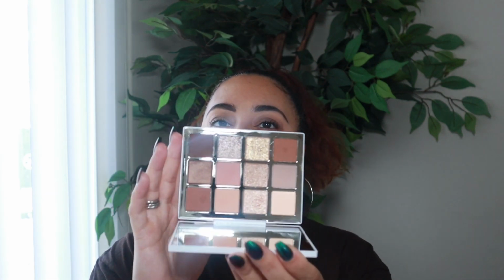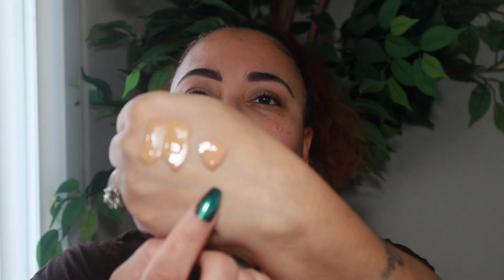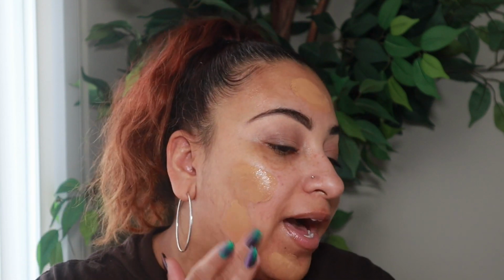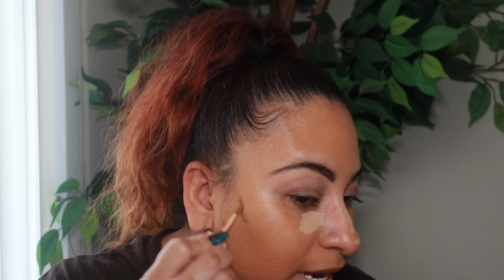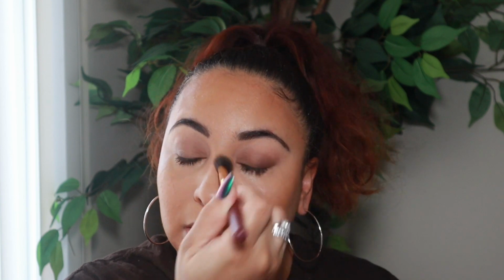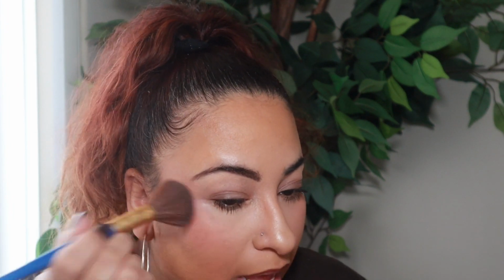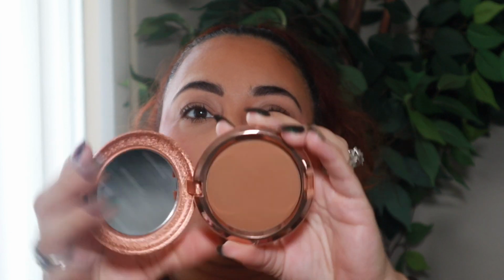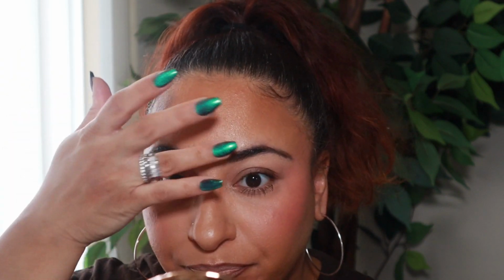THE BEAUTY CROP HYDRATING PRIMER/SETTING MIST | WEAR TEST | + CHIT CHAT GRWM | WHERE I'VE BEEN??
Foundation Shades:
Haus Labs Triclone Foundation - 330 Med Cool
KVD Good Apple - 063

About Me:
Ethnicity: Mexican and African American
Age:30
Location: IL

Wife and Mom of 3 Boys. In my down time, when I'm not working or taking care of home,  I love playing in makeup and creating looks as it's therapeutic to me. I'm no makeup artist or perfectionist, But It's an escape to allow me to feel like I'm not losing a piece of myself. ❣️